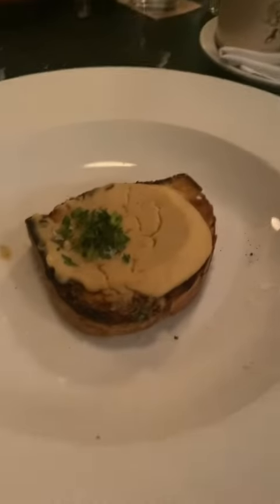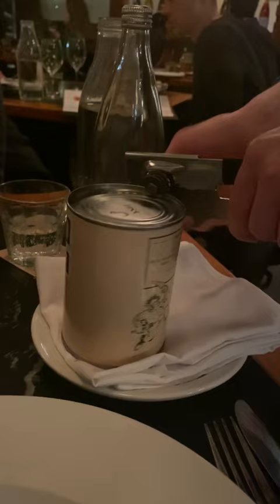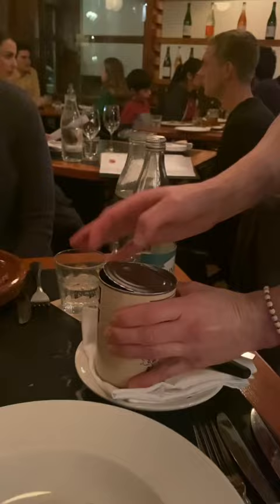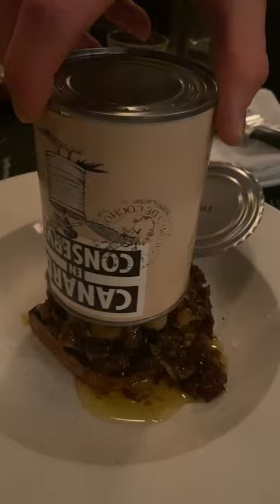Duck in a can from Au Pied de Cochon in Montreal.